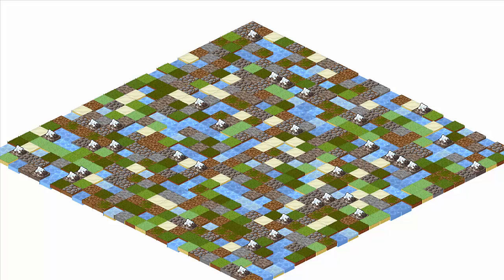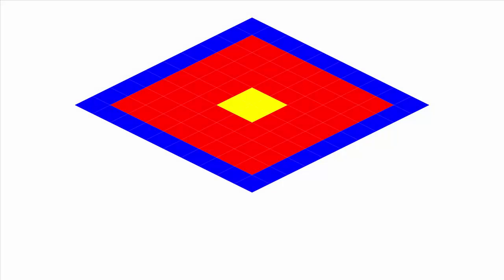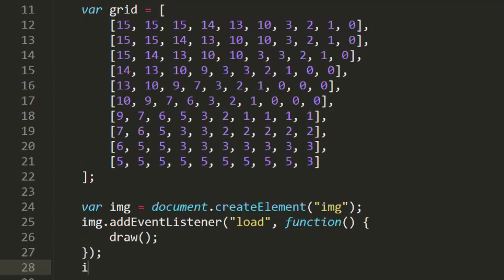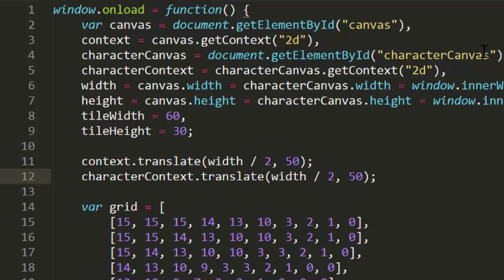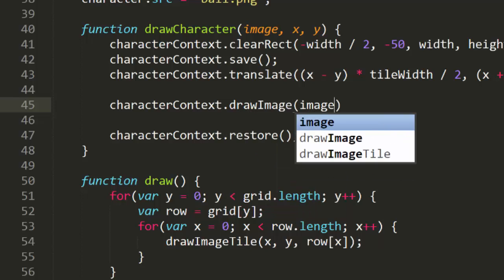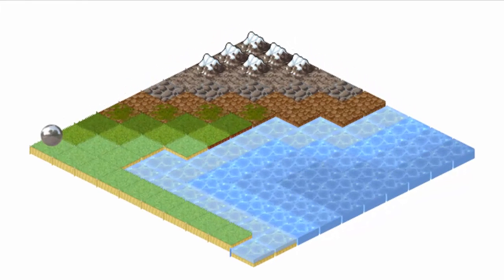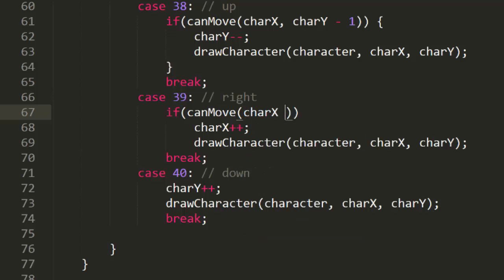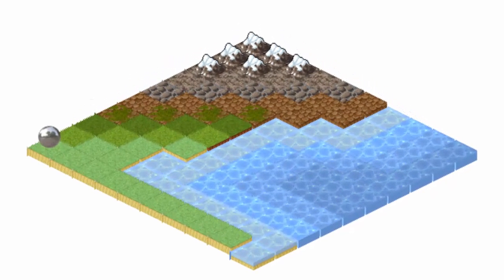Coding Math: Episode 42 - Isometric 3D Part II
3D layout strategies and simple character interaction.